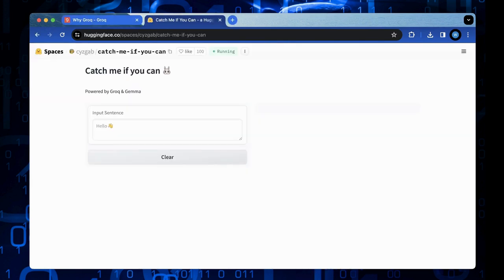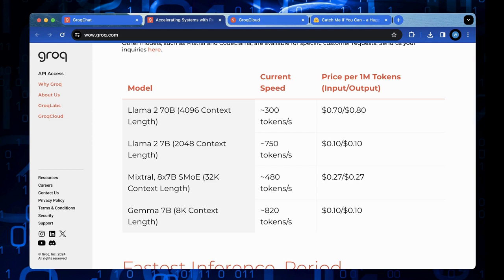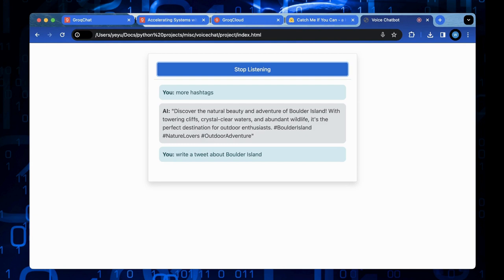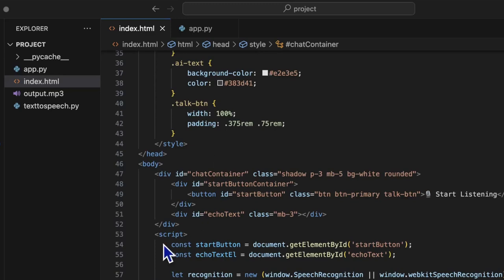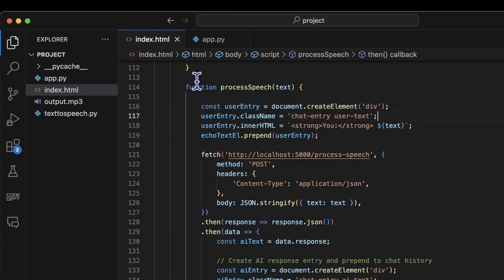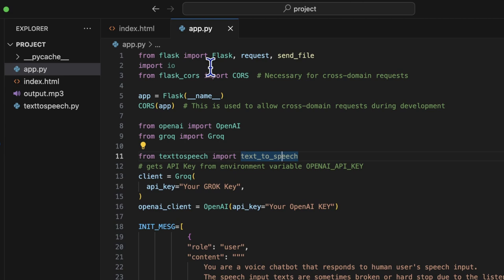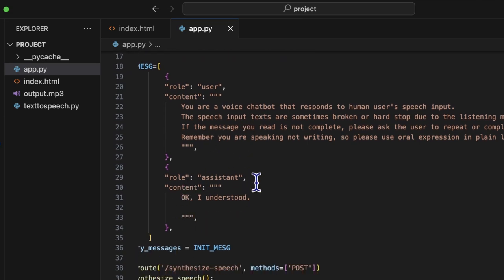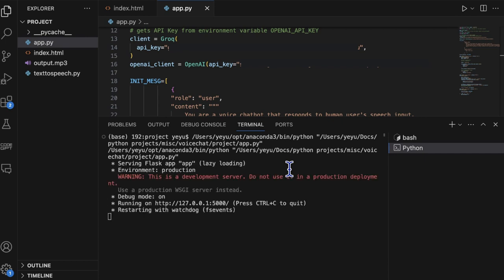Best Groq Practice - Making a Voice Assistant with Human Reaction Speed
In this video,  I would like to provide you a a quick tutorial for building a voice assistant powered by Groq inference service.

TIME STAMPS:
00:00 Intro
00:15 Groq Introduction
04:23 Voice Assistant Demo
06:28 Code Walkthrough for frontend
11:21 Code Walkthrough for backend